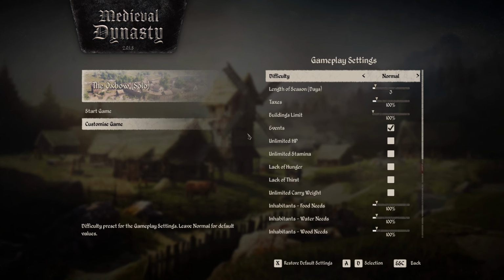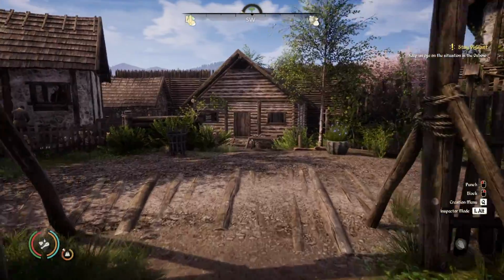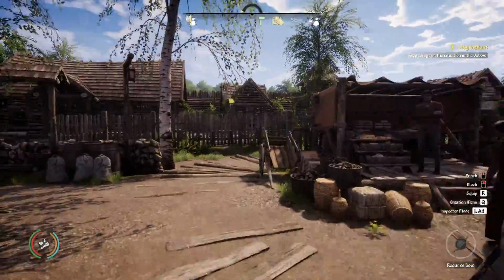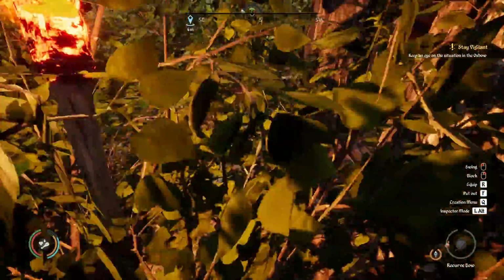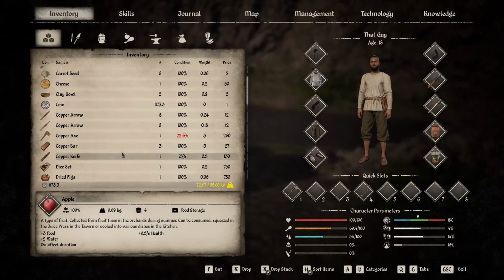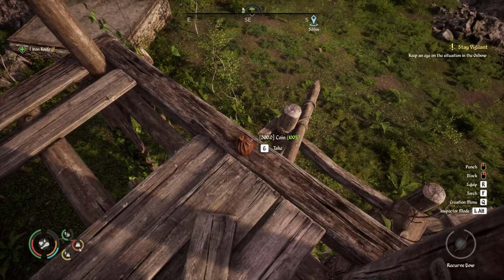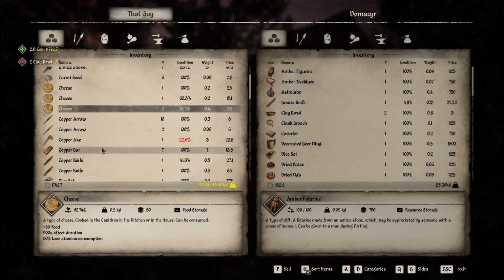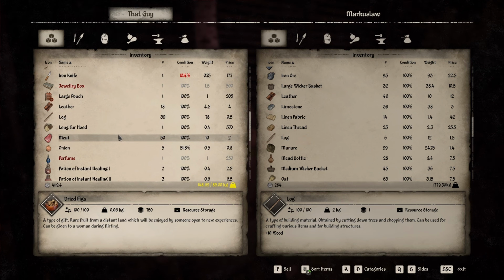The BEST Oxbow start - Coined up and Equipped! | Medieval Dynasty Tips and Tricks | Keen Guides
Welcome to my first Tips and Tricks Guide to Medieval Dynasty in the Oxbow. I will work on getting some more guides up over time using what I have learned and the GREAT insights and help my community provides. I am grateful for all the learning and for you being a part of this!

In this video I want you to get the BEST start you can in the oxbow region. I take you through the details and skip over the repetitive as often as I can. By the sunset we will have...

3,713.0 coins
Large Pouch and Simple Large Backpack
Recurve Bow with iron arrows
Iron Crossbow
Long Fur Hood (yay cold weather gear!)
Potion of Possibilities
Lots of other potions...and booze!
With the BONUS:
500 coins and stolen loots!
39 logs with NO Chopping!
Our own Mine
A very helpful start location (or outpost if that's the way you see it, I do)!

Chapters:
0:00 Starting up!
3:30 Making FAST COIN!
8:27 Leaving town, POI #1
12:16 POI #2 and boars
15:22 POI #2 and wolf
17:54 POI #3 Hardcore Parkour!
25:34 Back to sell!
28:15 BONUS #1 Fast fingers...
31:30 BONUS #2 Mine and build location!